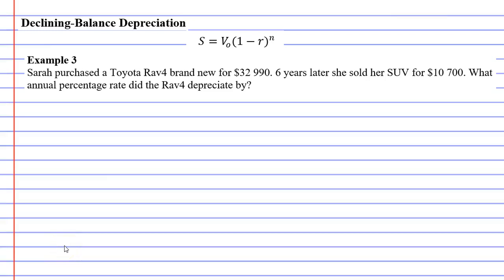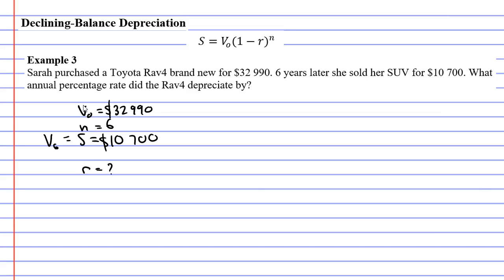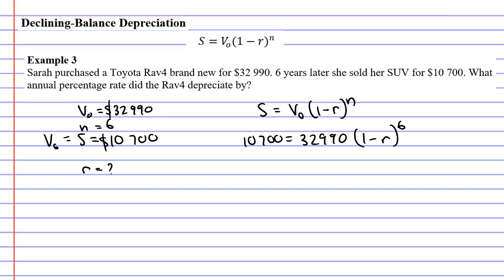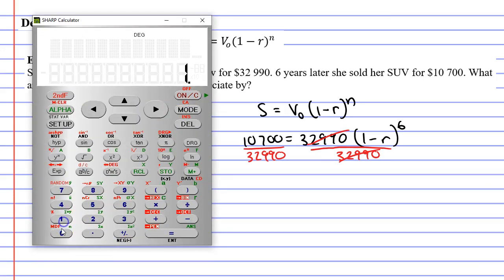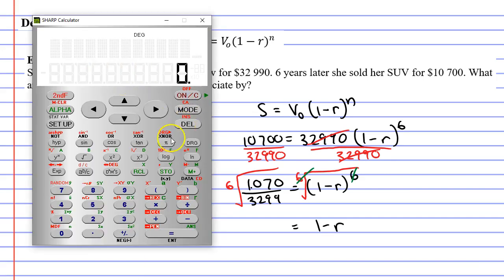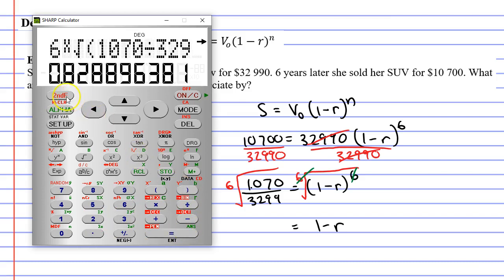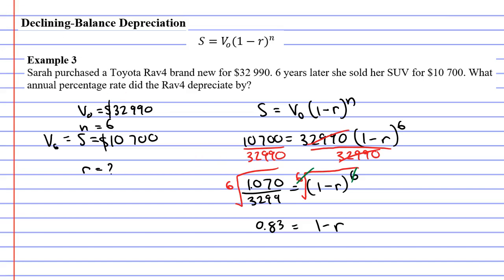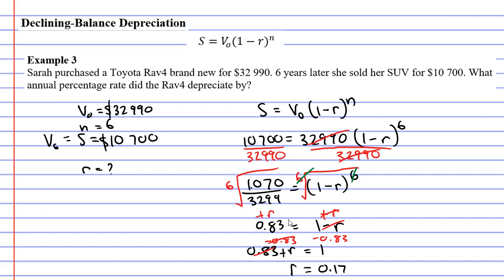3E Declining Balance Depreciation (5 of 5)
Completes an example where you calculate the rate of depreciation as a percentage given the salvage value and purchase price.